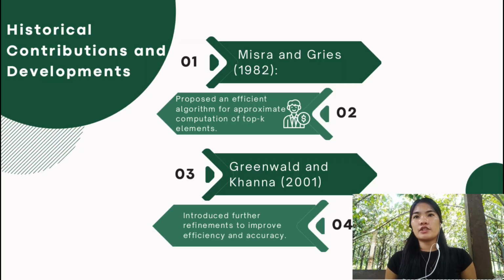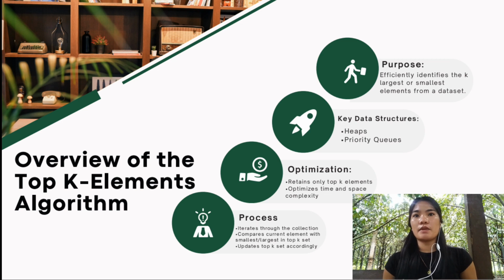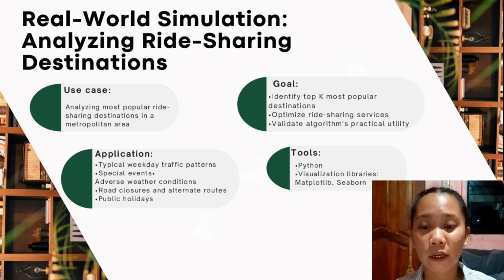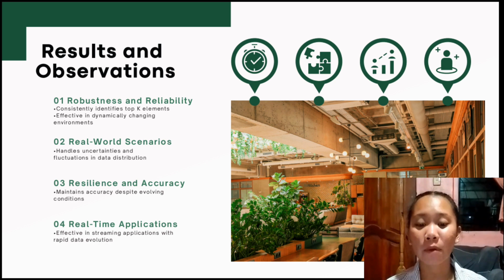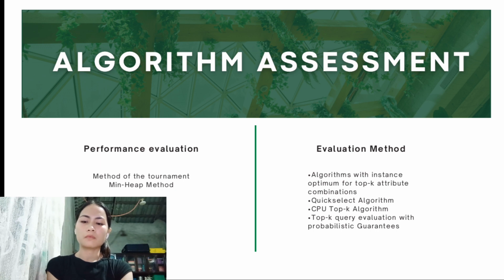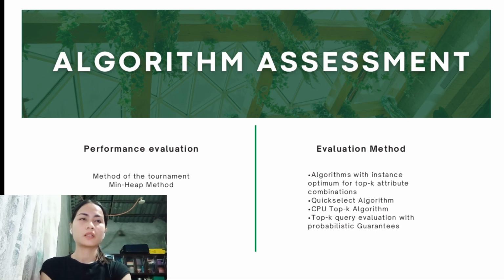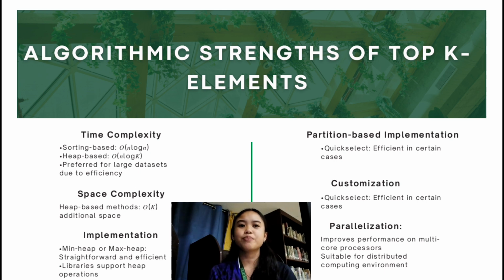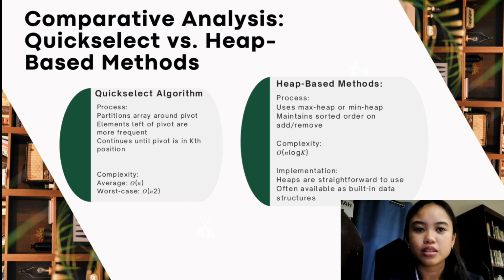TOP K-ELEMENTS ALGORITHM [BSIT 2B]